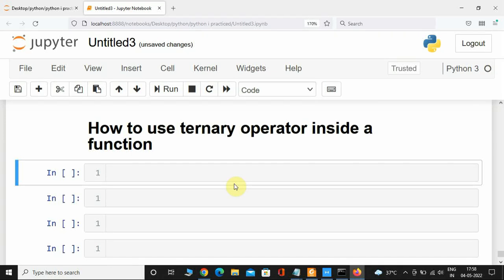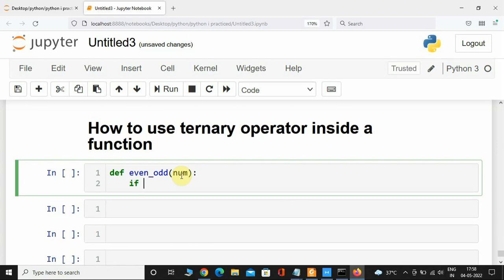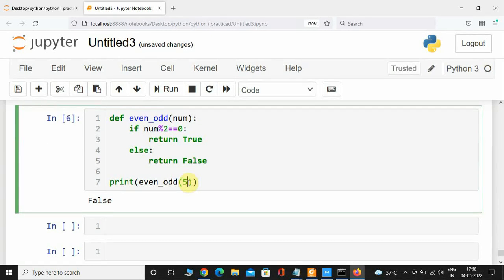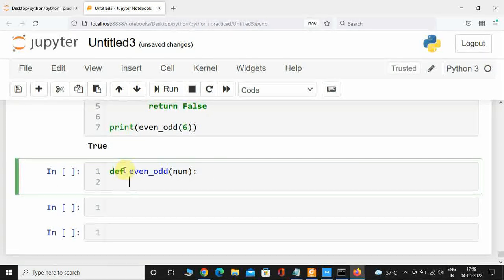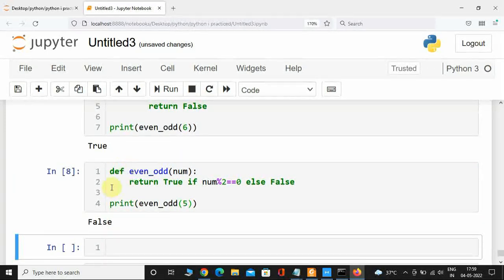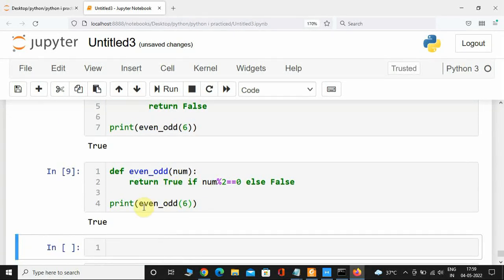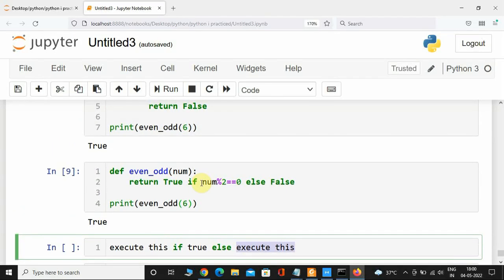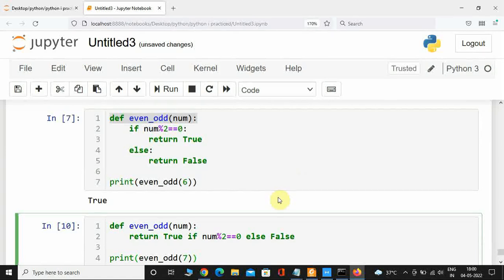How to use ternary operator inside a function in python | python programming tutorial for beginners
@Tycomac Codes
About Video :  How to use ternary operator inside a function in python | python programming tutorial for beginners

Course python for Patterns, Example Problems, Data Structures and Algorithms crash course (3 in 1 course)

and I'll see ya in the next one!!!